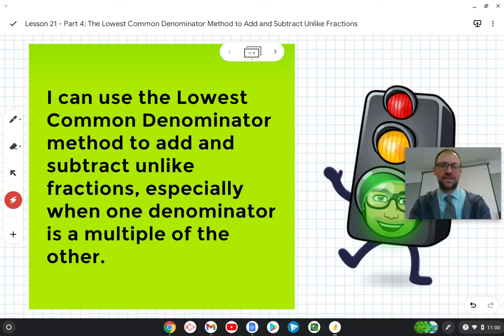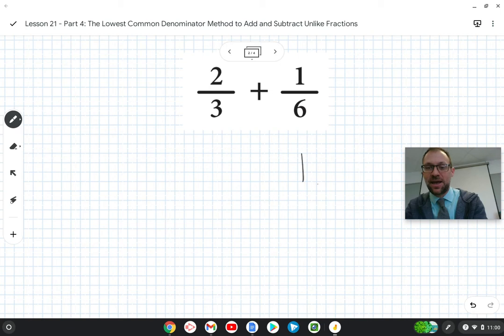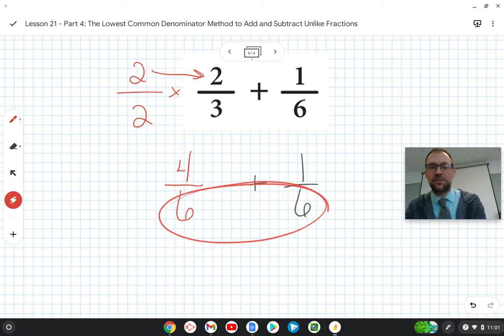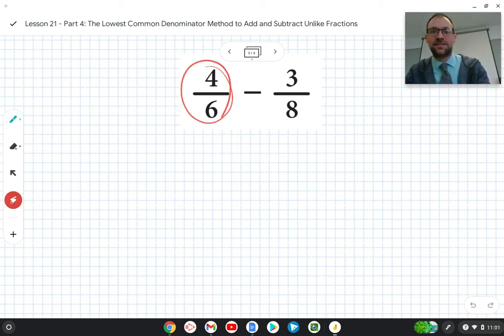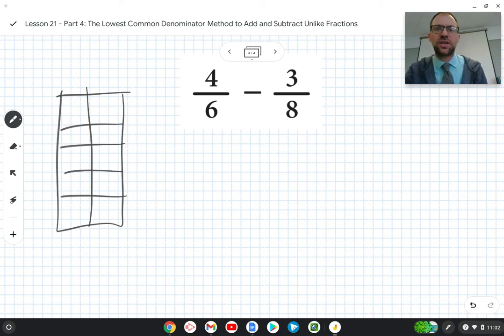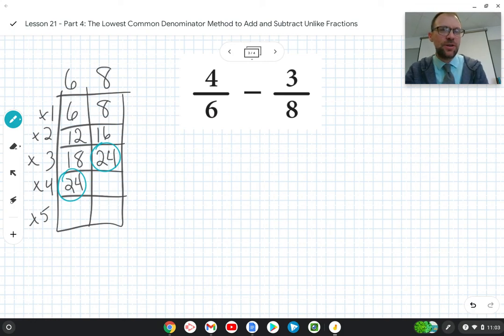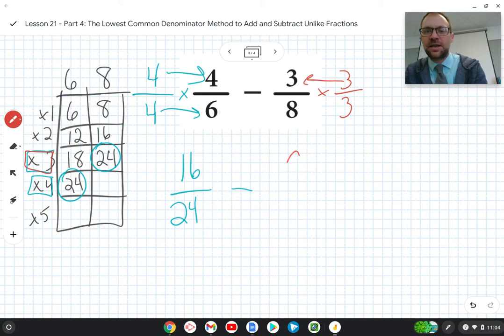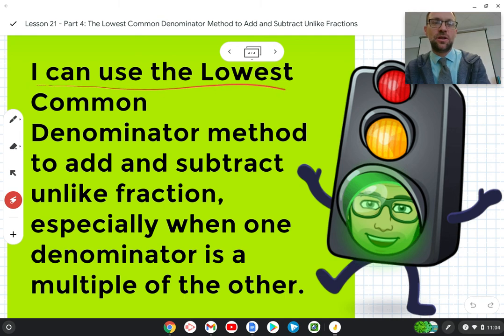Lesson 21 - Part 4: Using the LCD method to add and subtract unlike fractions PRACTICE